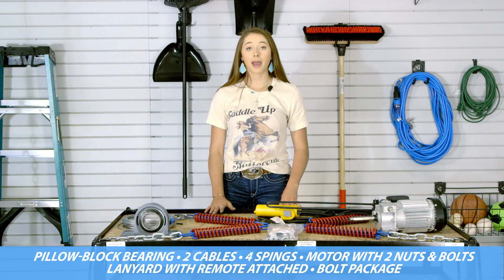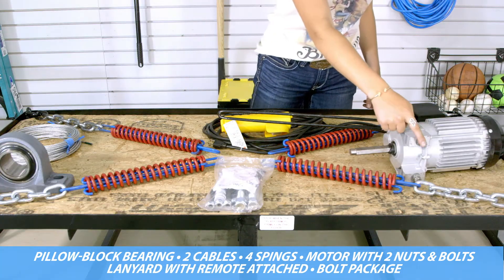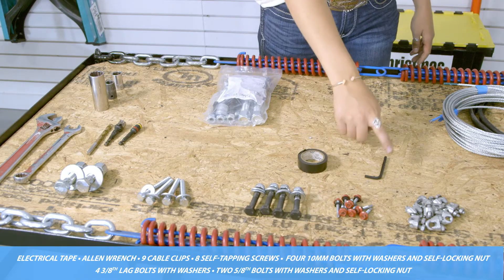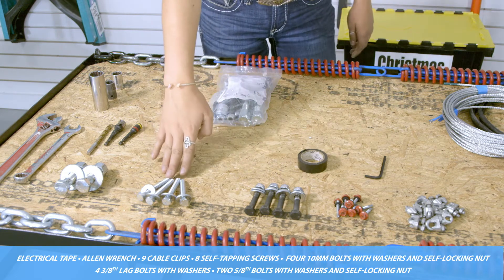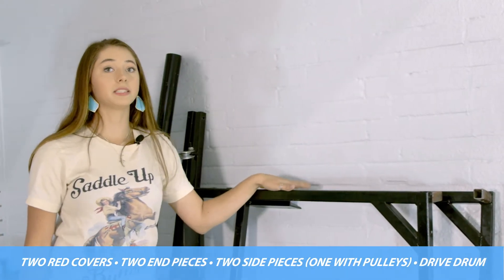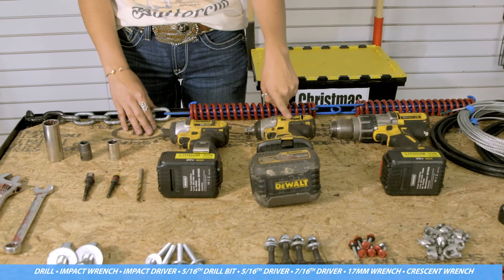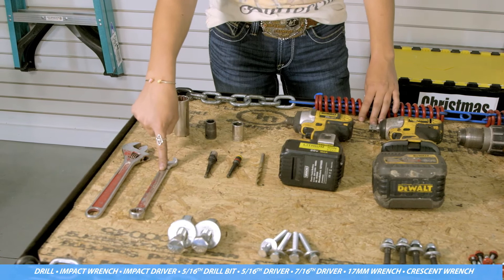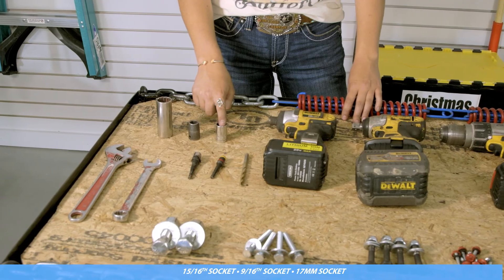Tools You Need